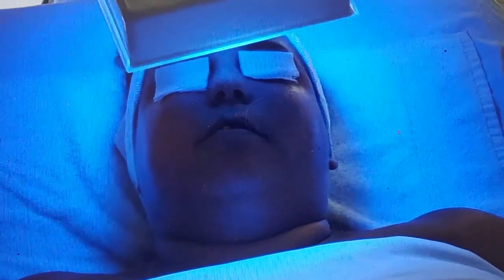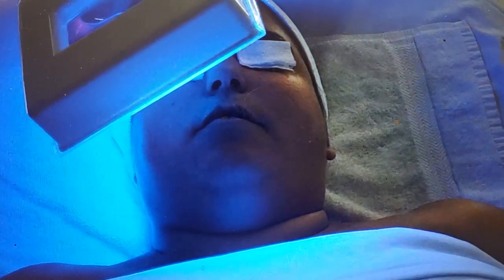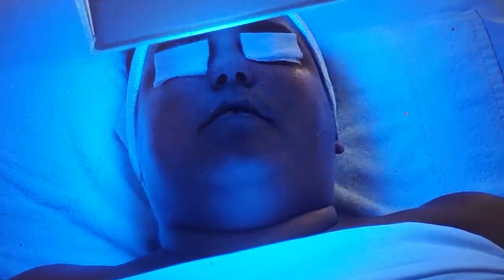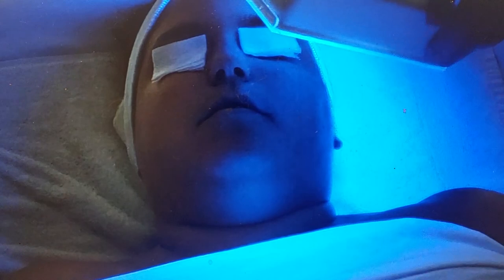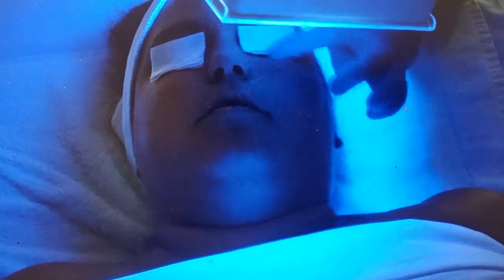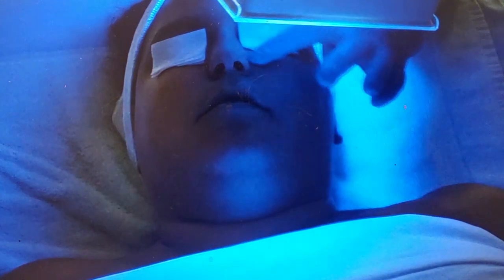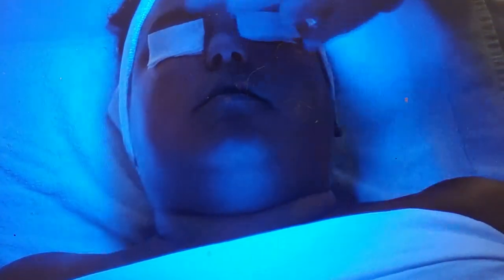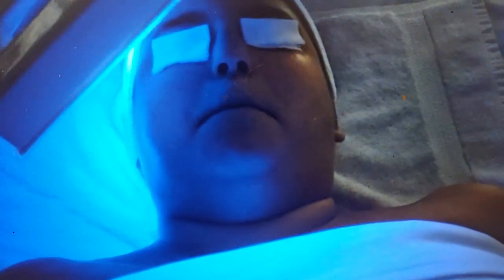How to use a Woods Lamp in Skin Analysis with Skincoach Julie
Want to learn how to give a PERFECT FACIAL?

Here's why it's so important.

Professional facials are essential to successful skin care.

They also give you, the practitioner, the chance to build relationships, establish credibility, create value for your clients and  sell your products and services.

So why not perform them perfectly!

The Perfect Facial online course teaches you the  insider secrets to amazing facials, and it shows you EXACTLY how to leverage this super popular service to put more income in your pocket.

We cover everything you need to know, from the initial cleanse through the finishing touches, add-ons, modalities and so much more!

Take your confidence, your skills and your career to the next level with the Perfect Facial online course. You'll be so glad you did!